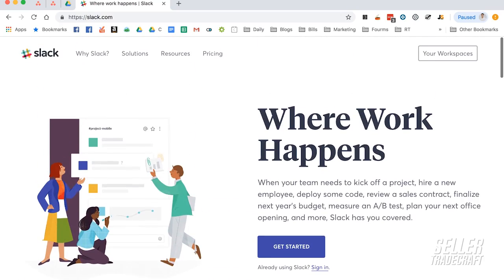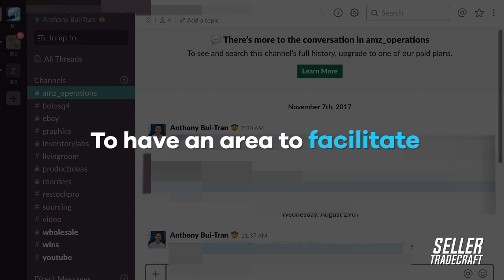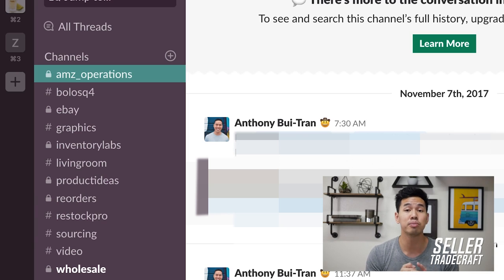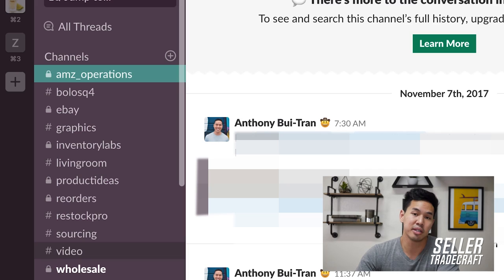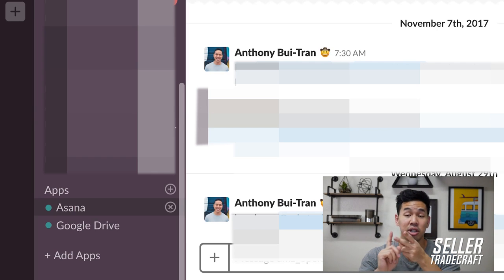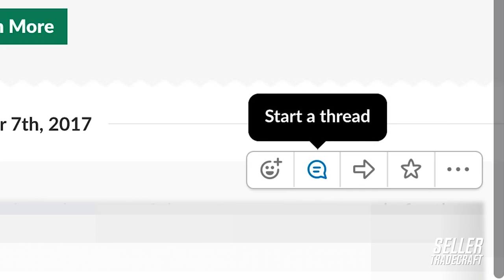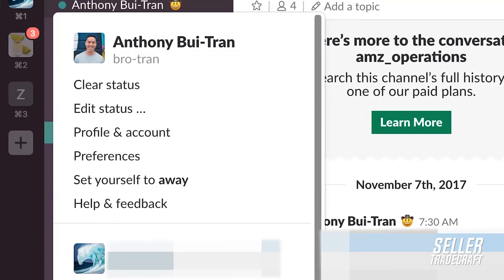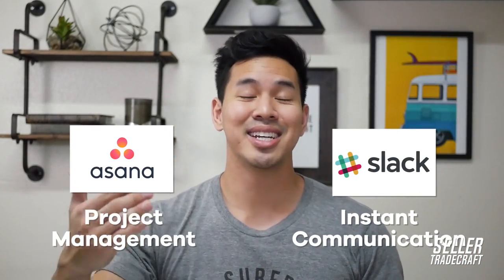Slack App Tutorial: How & Why We Use SLACK For Our Remote Team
Slack App acts as our virtual office and removes the communication gap that a remote and distributed team might face.